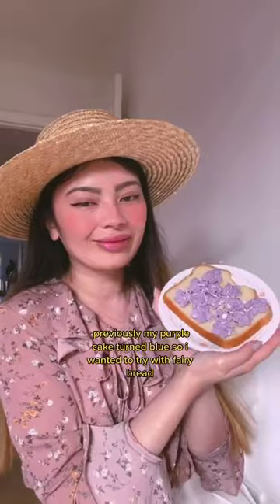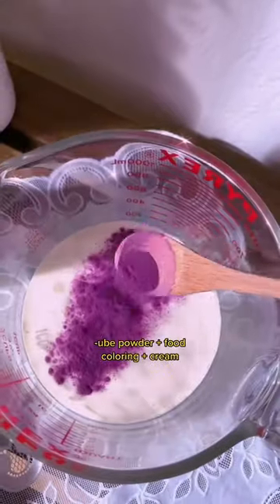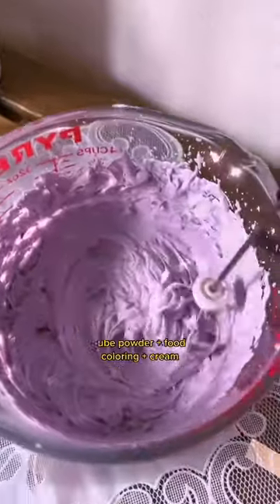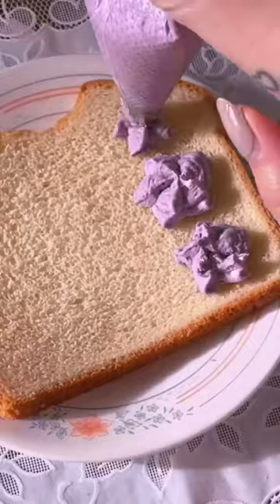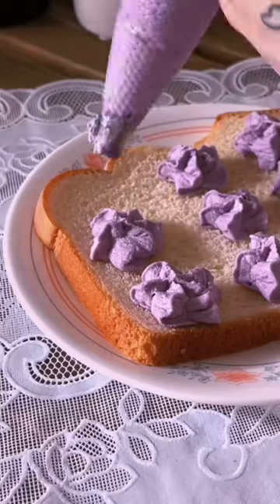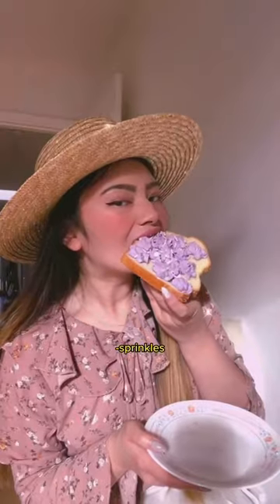the prettiest PURPLE fairy bread 💜🧚‍♀️🧸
(人◕ω◕)✨

🌙 Camera EQ🌙
➜ Vlogging Set up
Camera Sony a6400
Primary Lens Sigma 16mm 1.4
Secondary Lens Sony 35mm 1.8
External Mic Zoom H1N
In Camera Mic Rode Video Micro

➜ Cinematic Set up
Camera sony a7riii
Lens Zeiss 55mm 1.8
Zhi Yun Crane

short, shorts, easy recipe, cute, aesthetic, bread, fairy bread, cottagecore, cooking, baking, Pinterest